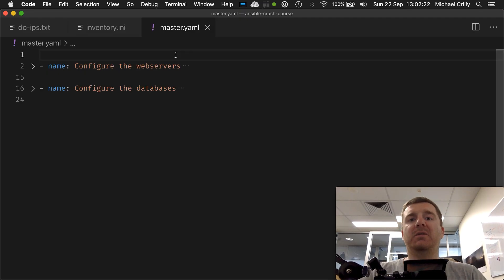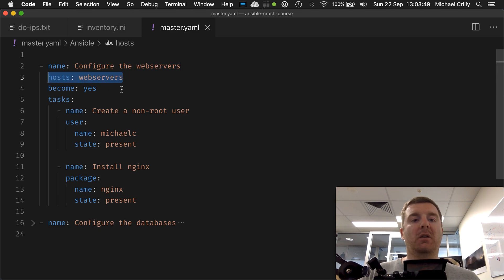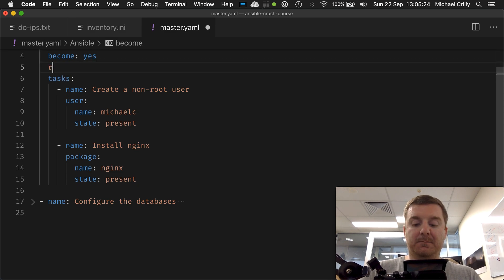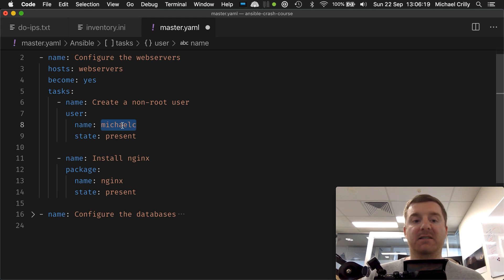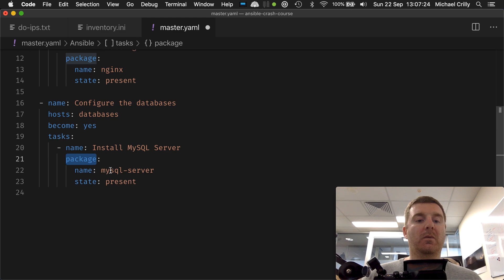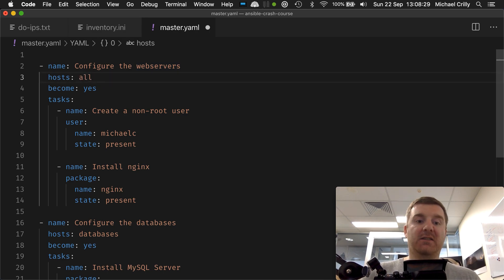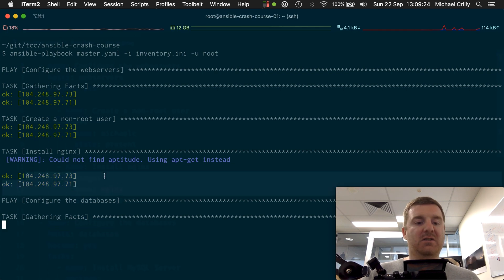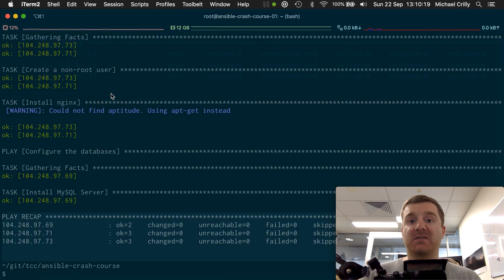Looking at an Existing Ansible Playbook